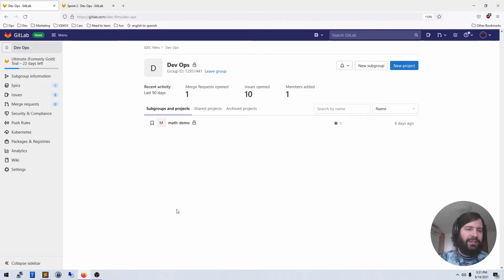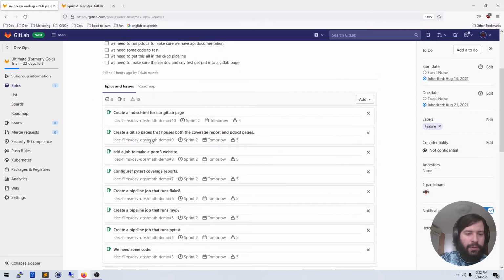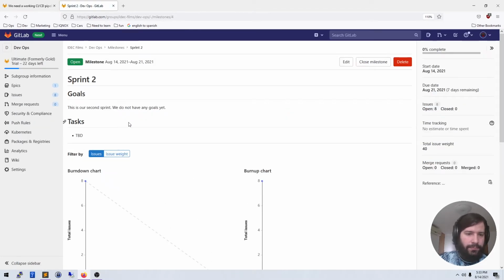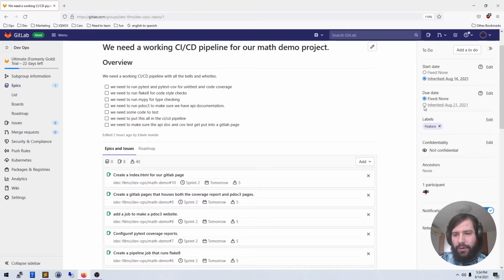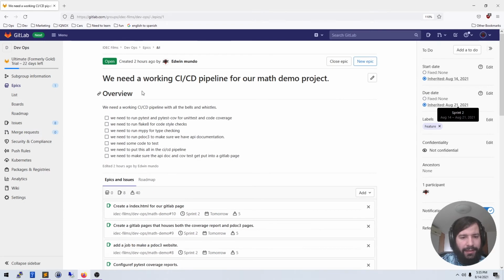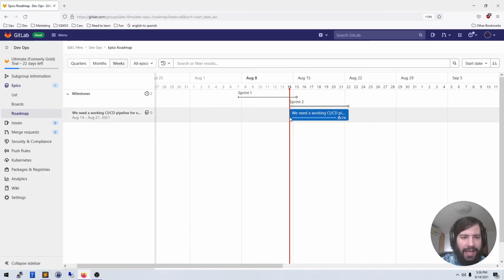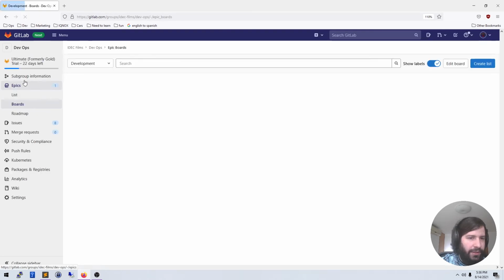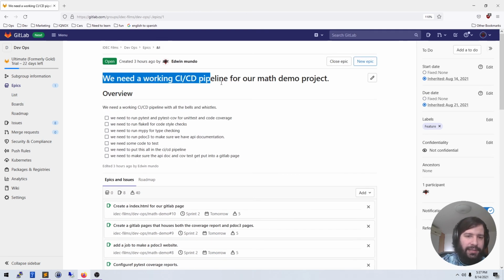Gitlab Managers Guide - All About Epics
In this video I go over GtiLab Epics, Epic Boards and, Epic Roadmaps.